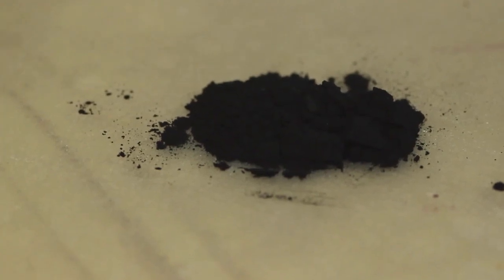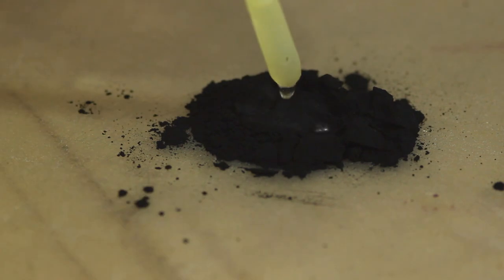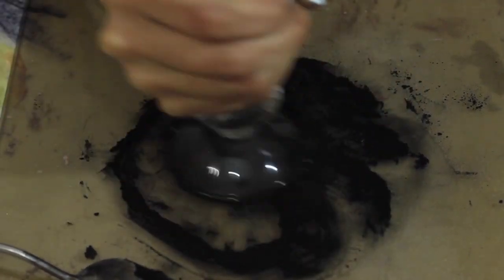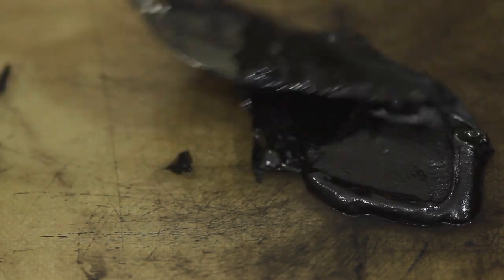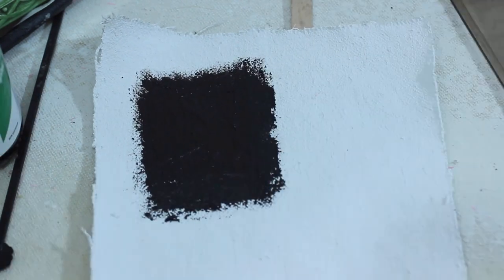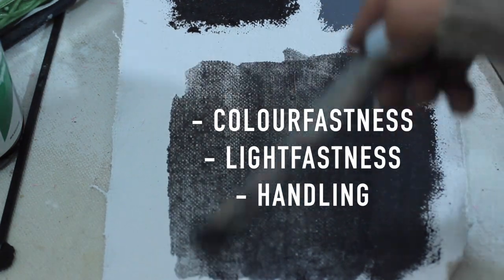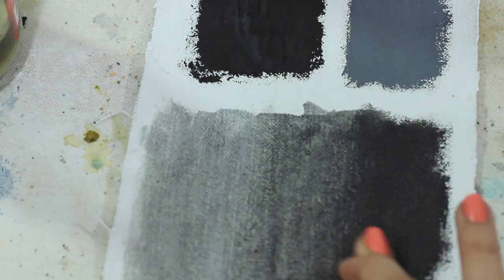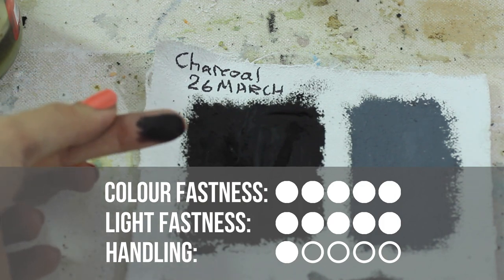Making Oil Paint out of Charcoal - #2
This is the second episode of my paint and pigment making series where I use an oil paint muller and walnut alkyd to make charcoal paint! Exciting and messy stuff.

--- Materials used list below!

US:
Activated Charcoal
Washing Soda
Walnut Alkyd
Acrylic Medium
Decent Pallette Knife

UK:
Activated Charcoal
Washing Soda
Walnut Alkyd
Acrylic Medium
Decent Pallette Knife

Filmed:
US:
Samson Go Mic
Canon t3i
Sigma 50mm Prime

UK:
Samson Go Mic
Canon t3i
Sigma 50mm Prime